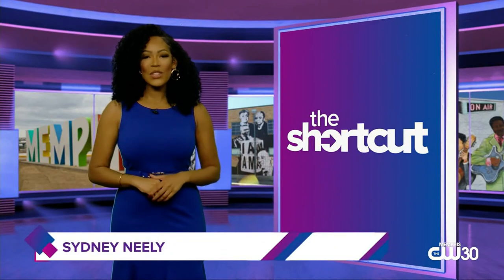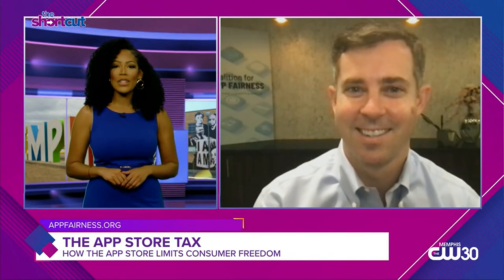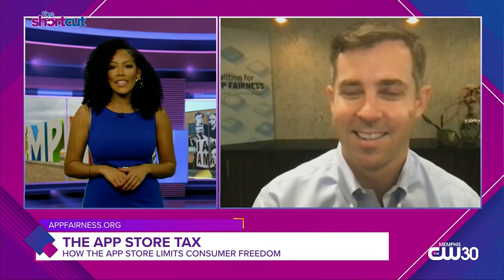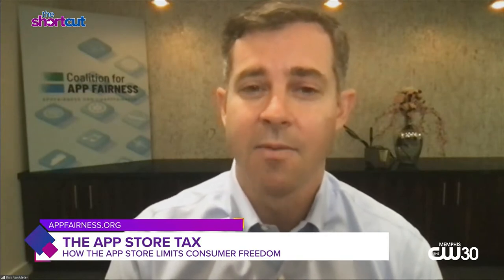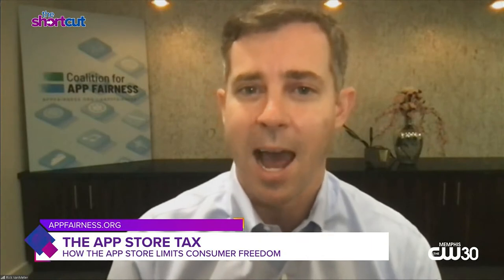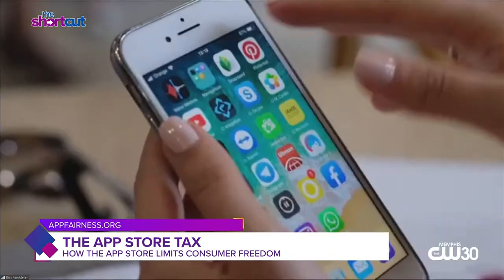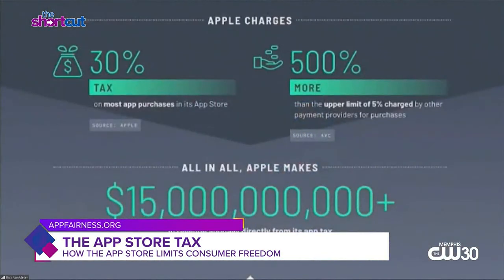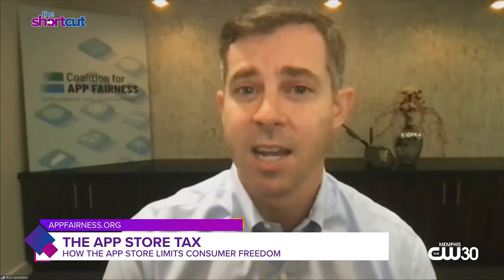Crack the app store tax code once and for all!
Ever wonder why you're paying for more than what you need on your favorite apps? Find out how YOU can crack the app store tax code right here on "The Shortcut!"